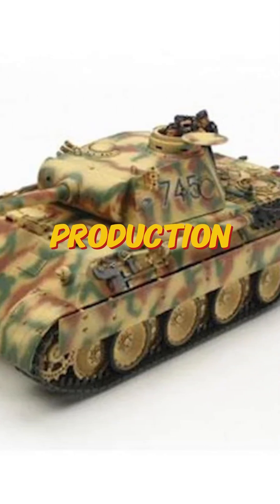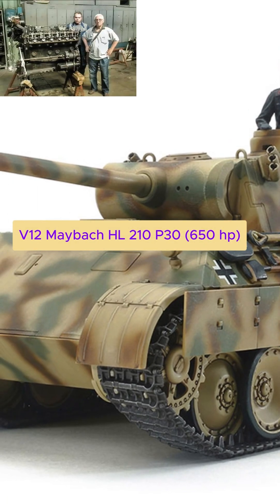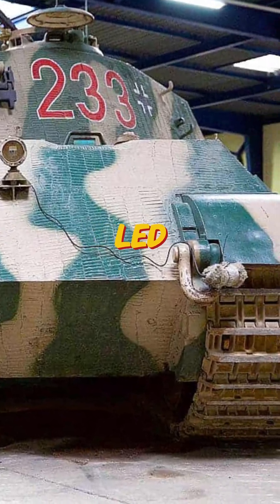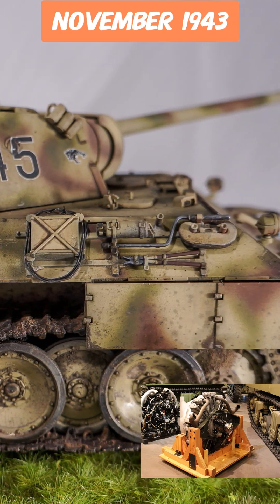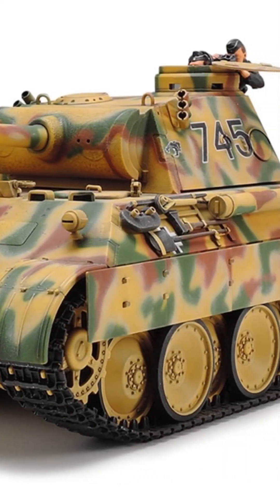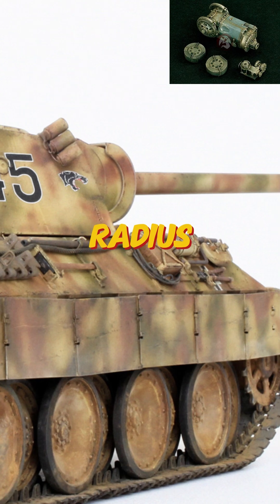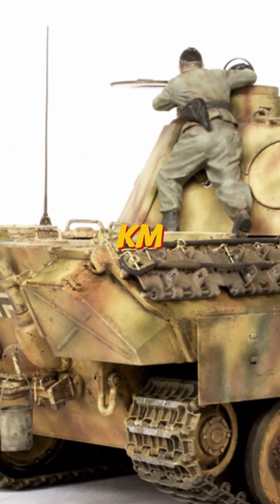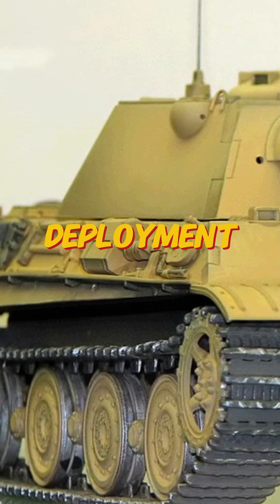The Panther’s Engine, Steering, and Drivetrain – Power and Challenges | German Battle Tank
The Panther’s engine and drivetrain evolved throughout production, facing performance and reliability challenges.
Engine Development
The first 250 Panther Ausf. D tanks were equipped with a V12 Maybach HL 210 P30 (650 hp), but by May 1943, it was replaced with the Maybach HL 230 P30 (690 hp). This increased speed but also led to overheating issues, prompting the addition of:
• A cast iron engine block instead of light alloy.
• Two multistage "cyclone" air filters.
• An engine governor (November 1943) to prevent excessive heat buildup.
Despite improvements, fuel leakage and overheating led to engine fires, forcing better insulation and cooling systems. By war’s end, reliability had improved significantly.
Steering and Drivetrain
The Zahnradfabrik Friedrichshafen AK 7-200 seven-speed gearbox worked with a MAN single-radius steering system, allowing the driver to control turns using levers. However, the final drive units were weak, made from lower-quality steel, and had an average lifespan of just 150 km (93 miles).
A stronger gear housing helped, but a full redesign wasn’t planned until the Panther II, which was later canceled. To reduce wear, Panthers were transported by rail close to deployment zones.